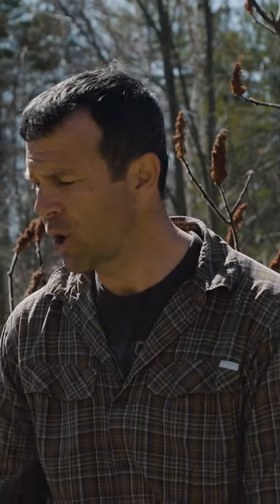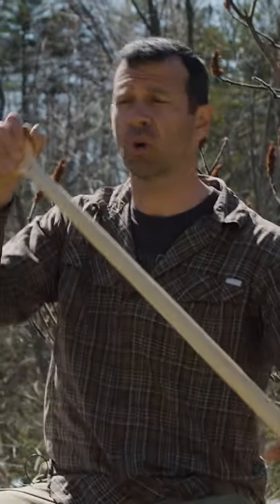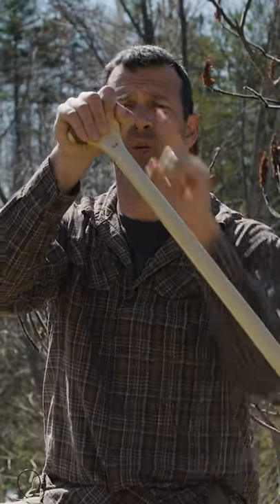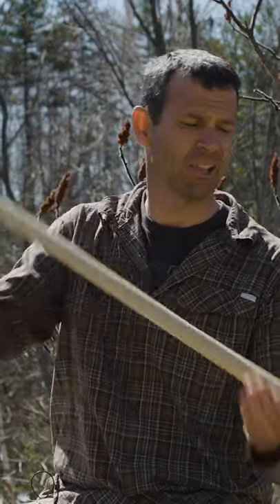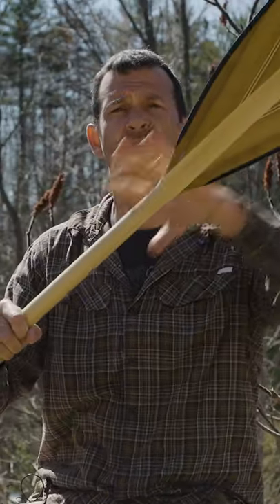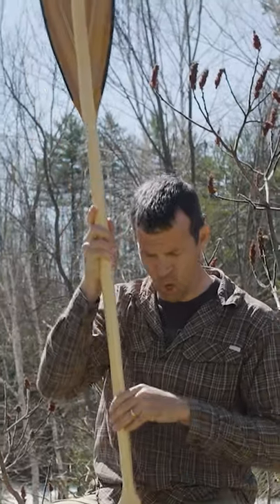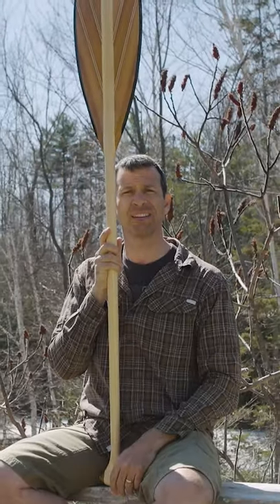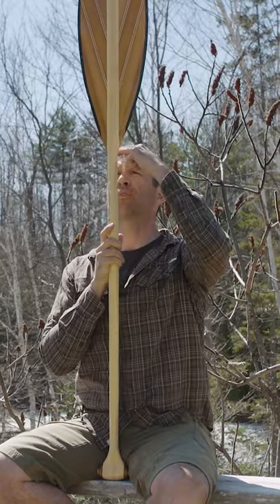How to Size a Canoe Paddle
A quick and easy way to determine how to choose the right length of canoe paddle.